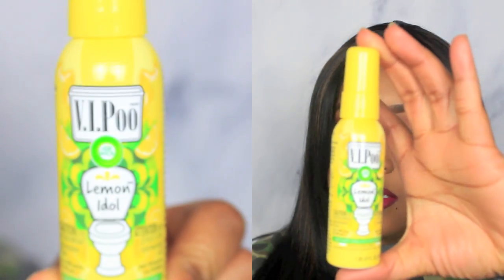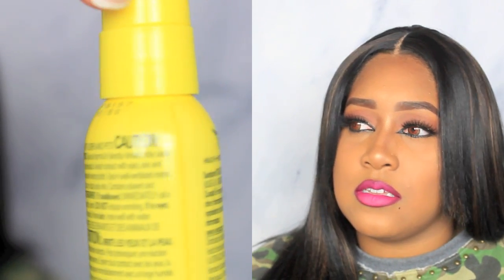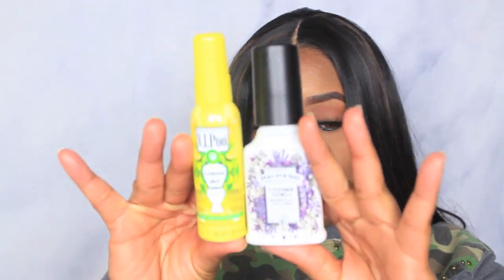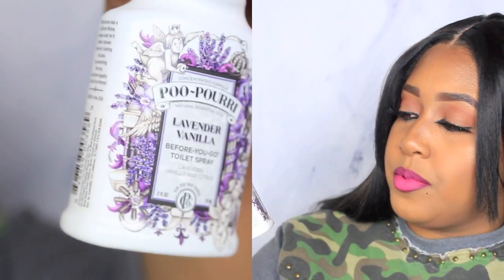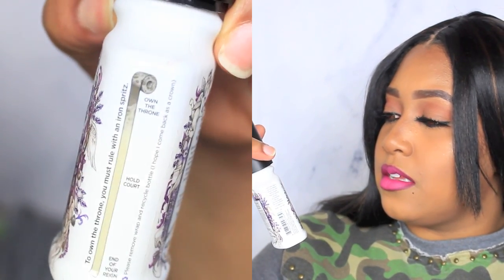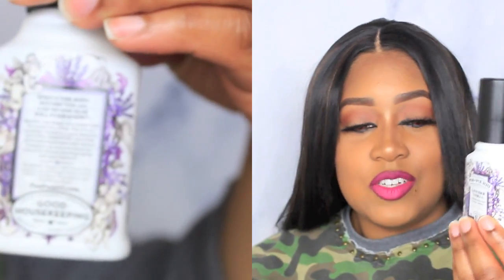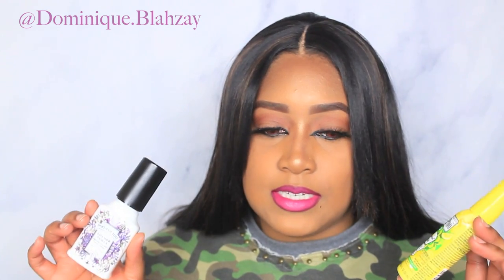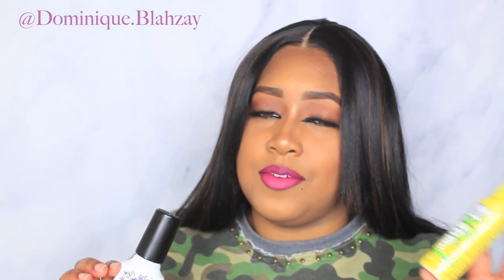AIRWICK VI.POO vs. POO-POURRI | DominiqueDenésha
First I want to say I would have done TheSip Saturday video but I'm terribly sick with the flu.

So obviously I love Poo-Pourii more, its more product for the cost, can be easily found, and has more creativity regarding the brand entirely.
Scent: Lavendar Vanilla
Store: Ulta

T W I T T E R @_myFreeWill

S N A P C H A T dollfacenique

// Tech Specs:
Phone | Iphone6
Fun Facts:
Name: Dominique
From: Saint Louis
Age: 24
Ethnicity: Black
Education: Bachelors in P.R.